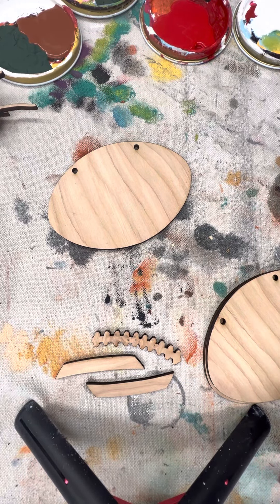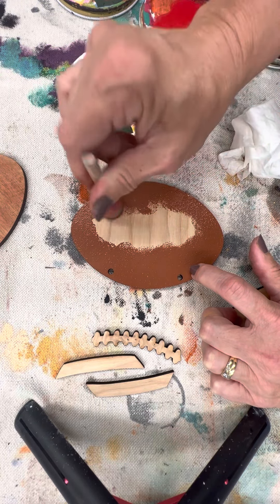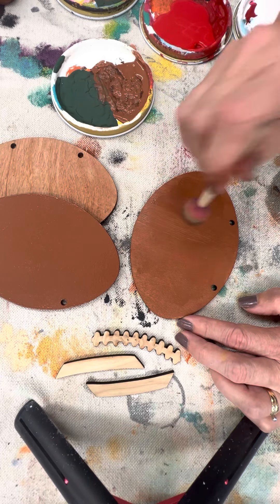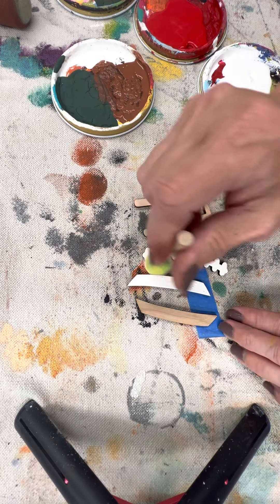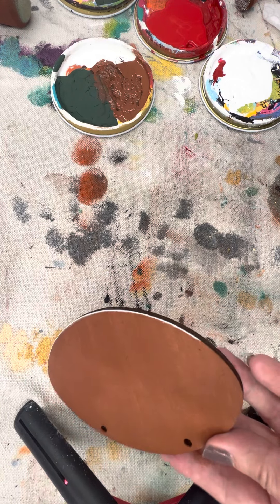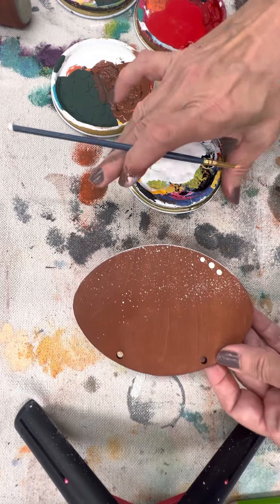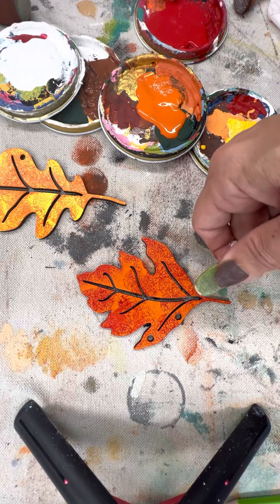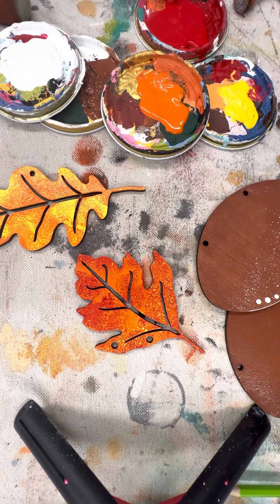Basic Painting Techniques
Join me for some basic painting tips … use the ideas for any painting project.
Background ideas to ‘stain’ with paint, dab, or roll and details such as speckling, dots, and highlights